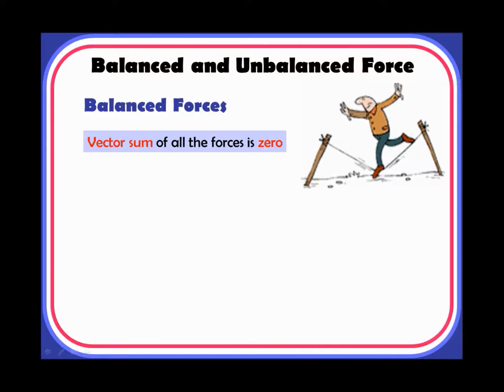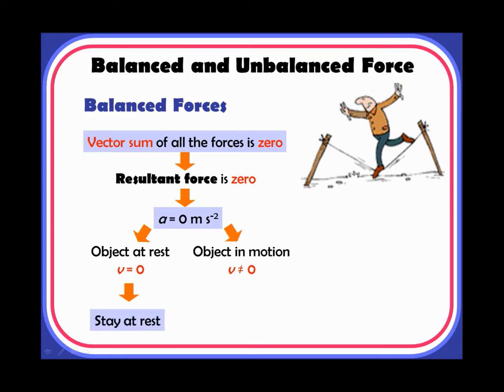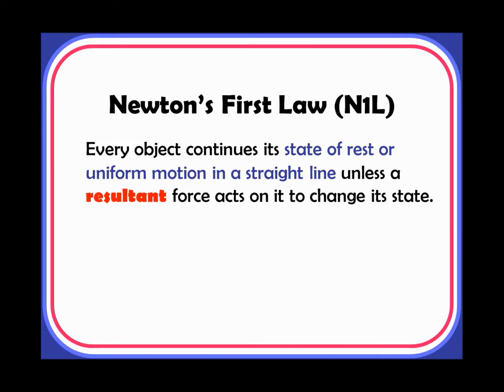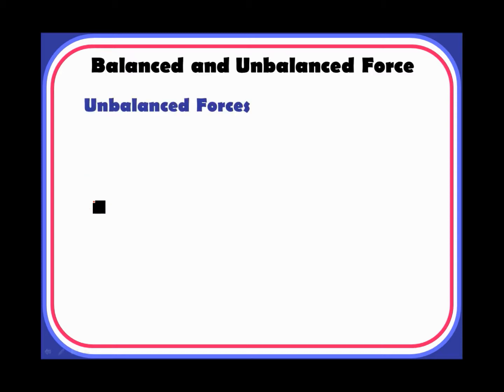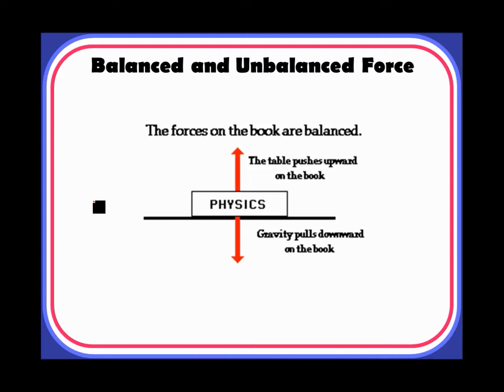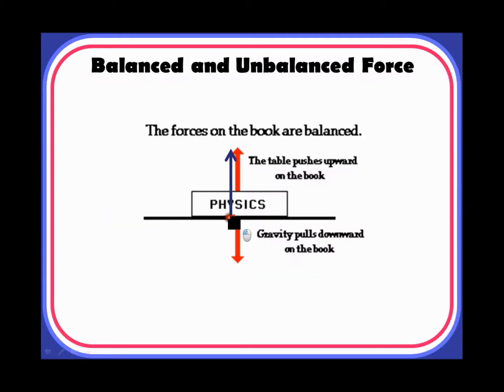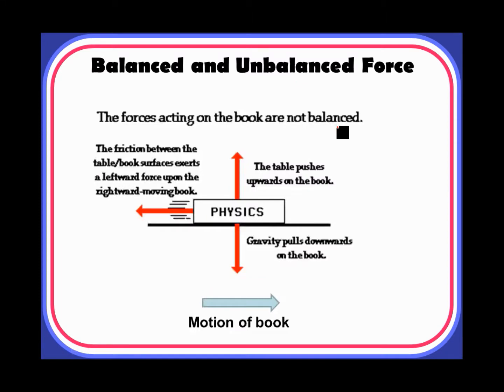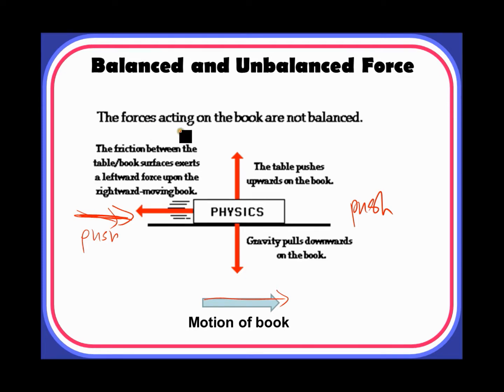Lesson on balanced and unbalanced forces